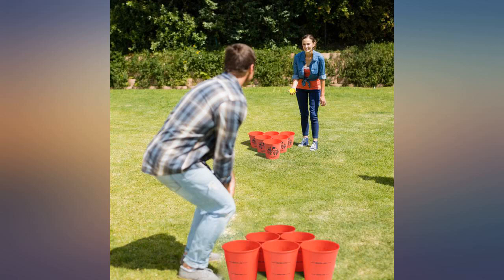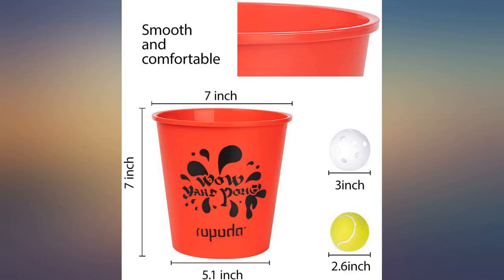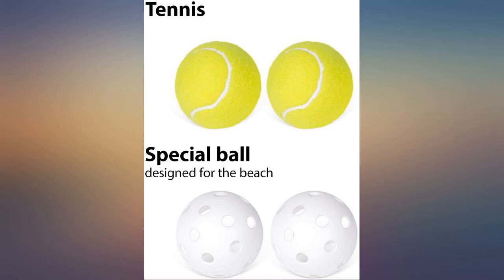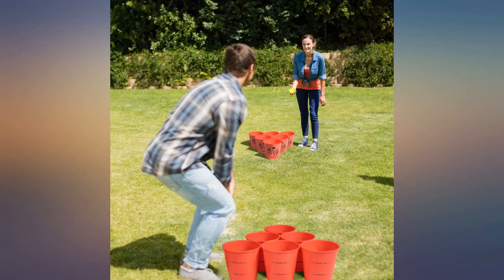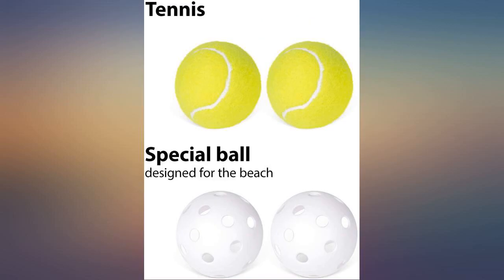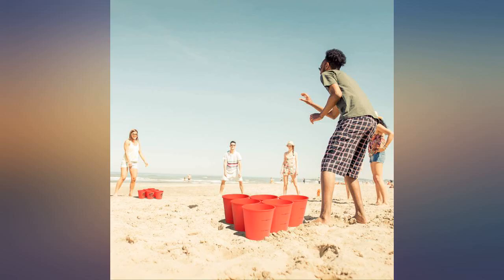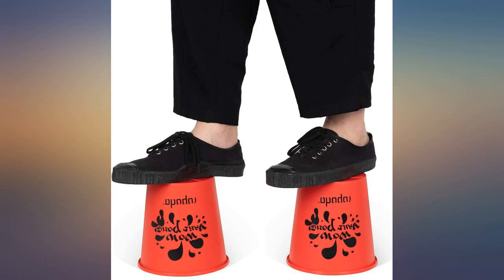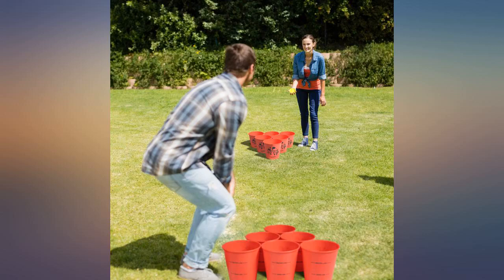ropoda Yard Pong - Giant Yard Games Set Outdoor for The Beach, Camping, Lawn and review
ropoda Yard Pong - Giant Yard Games Set Outdoor for The Beach, Camping, Lawn and Backyard

Main Features:
- [(FUN FOR ALL AGES)]  - ROPODA outdoor games is all ages fun and a great edition to our family's outdoor recreation tool kit for fun! Great game for backyards, beach, barbeques etc.
- [(ULTRA PORTABLE)] - Our buckets game includes a durable carrying bag make it easy to transport and carry anywhere. It is a perfect yard games for families, kids and adults.
- [(PREMIUM QUALITY)] - Our buckets are made of high impact strength plastic material, the buckets are easy to stack and separate after matte treatment.
- [(EVERYTHING INCLUDED)] - ROPODA yard pong set includes a carrying bag, 12 sturdy buckets, 2 tennis balls and 2 extra special balls. This will greatly enrich your game experience.